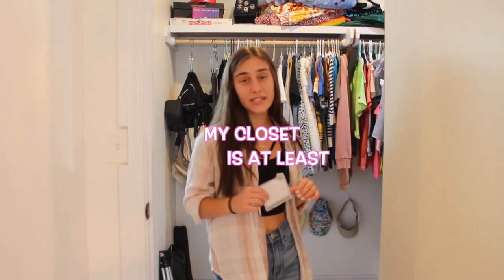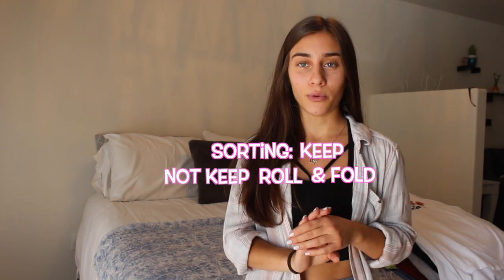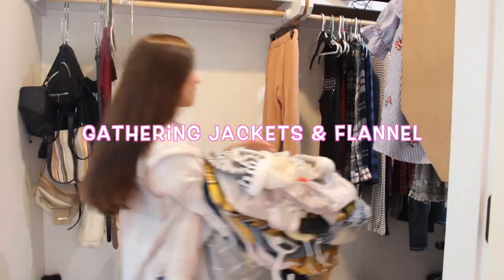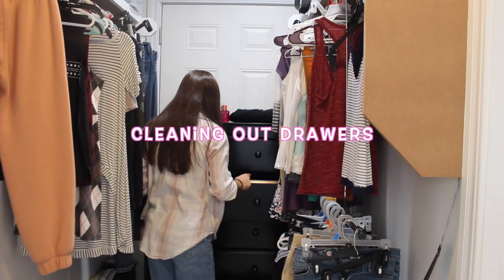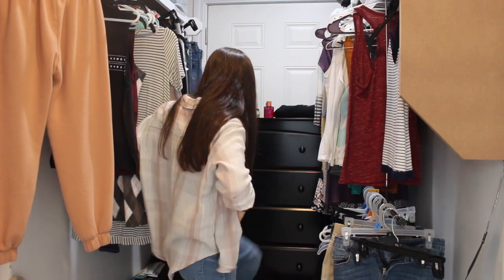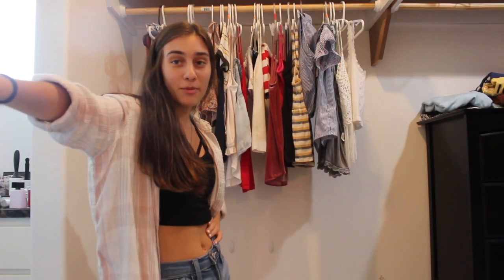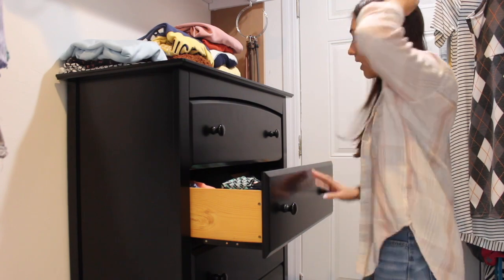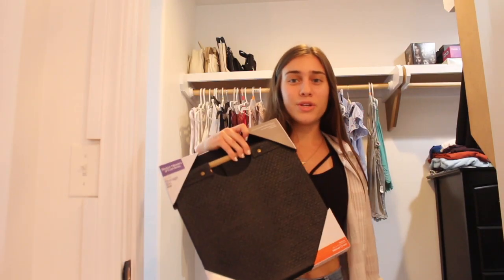cleaning & organizing my closet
I followed the trend and cleaned out my closet. This was much much needed so I figured it was the perfect opportunity.